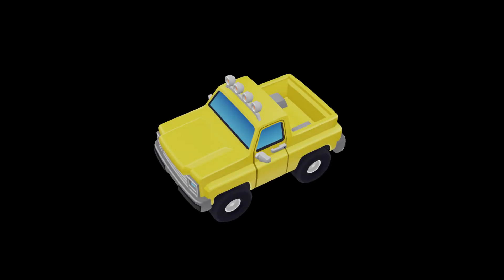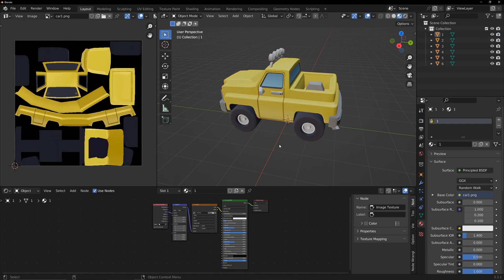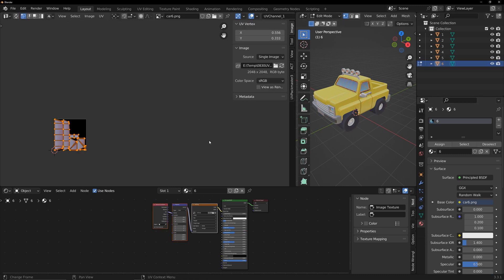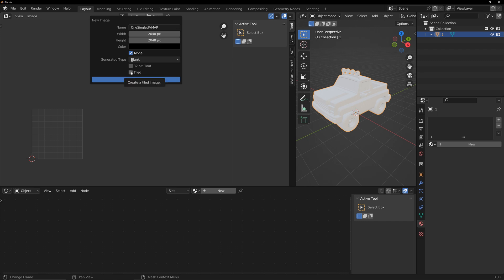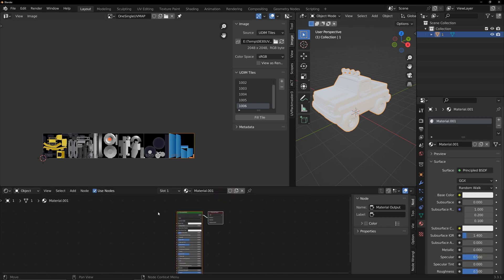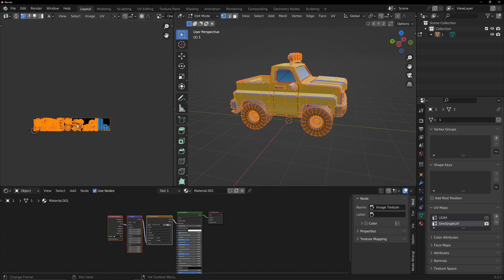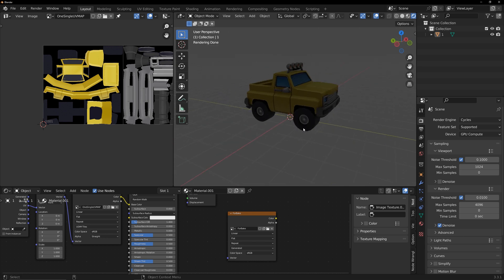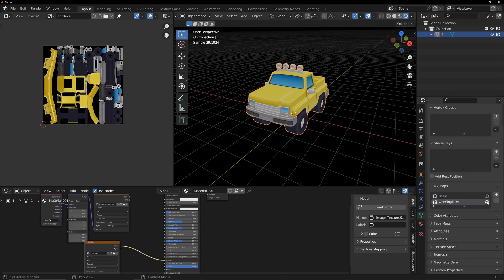Fast way to combine multiple textures into one | Blender | Bake | UDIM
This video shows how to combine multiple textures of a model into a single texture.